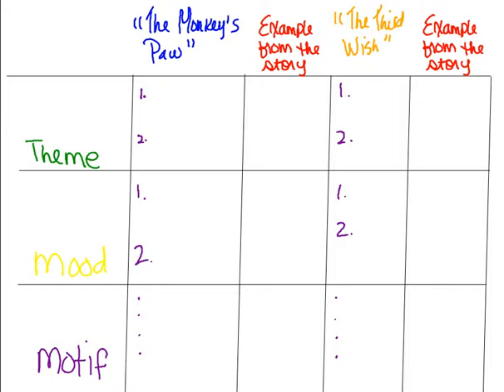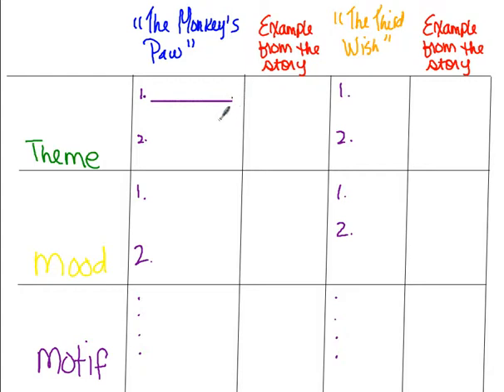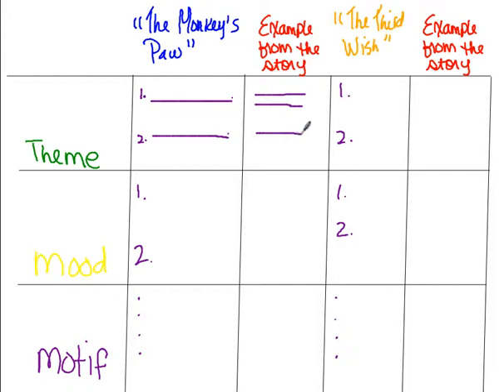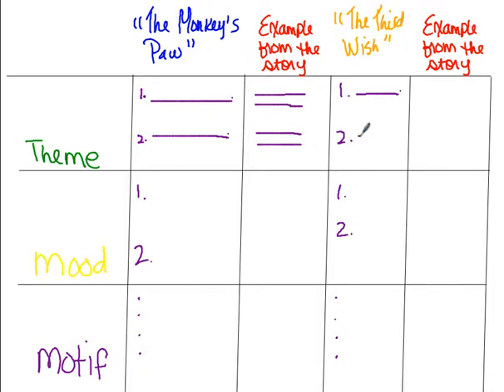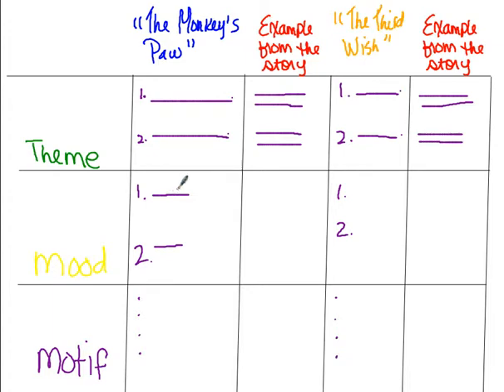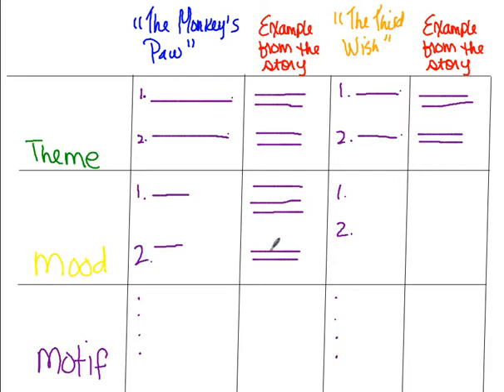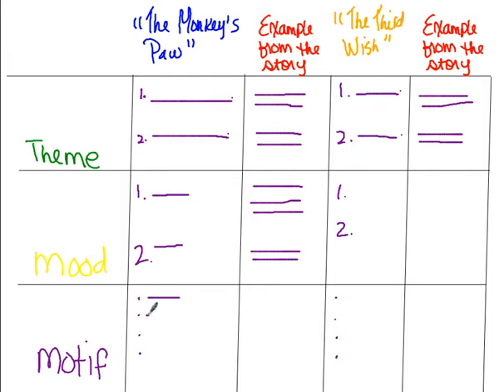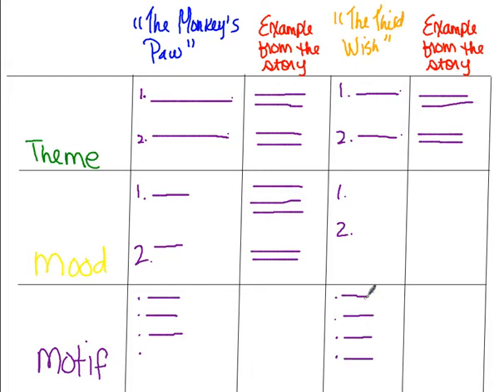Graphic Organizer .mp4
Short example of how to set up a graphic organizer for writing.